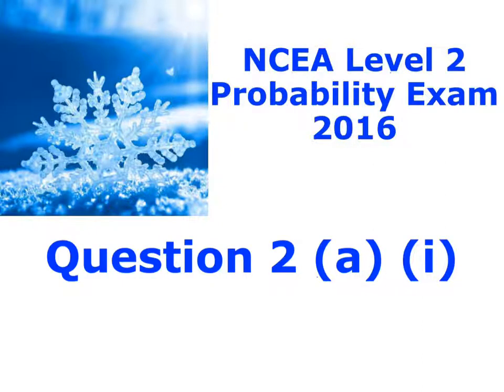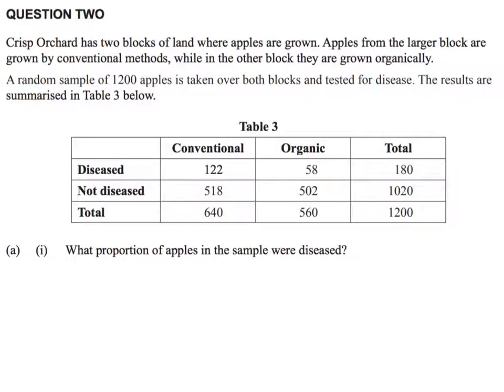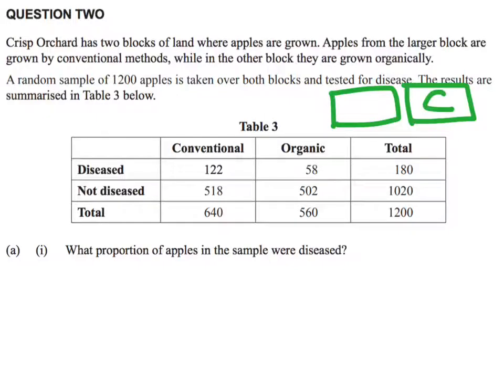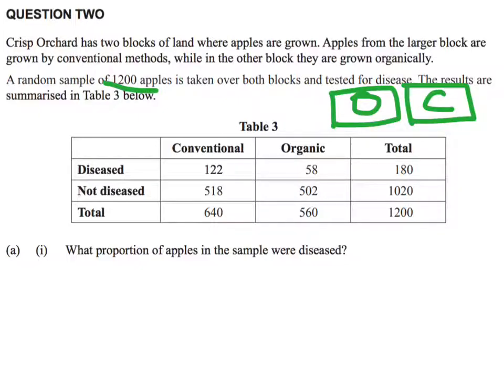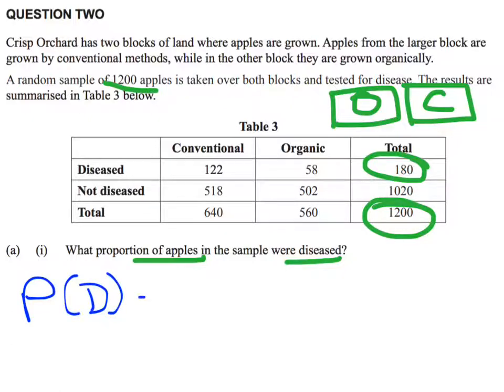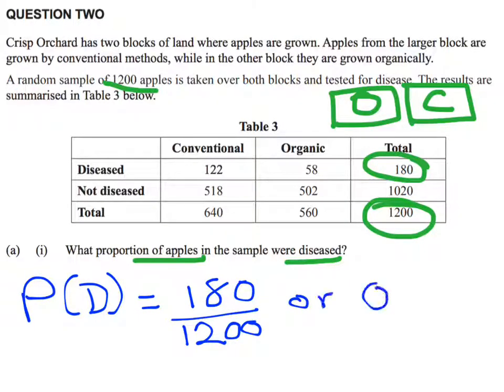question 2 (a)(i)